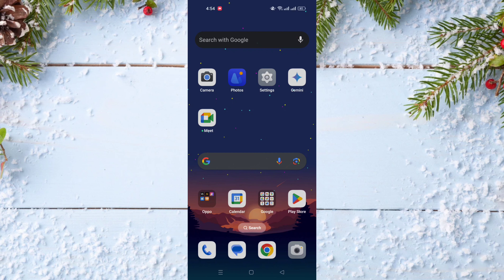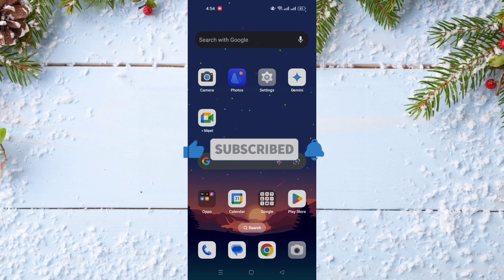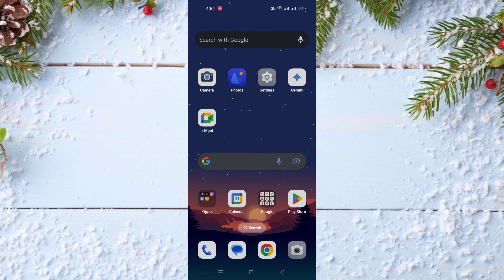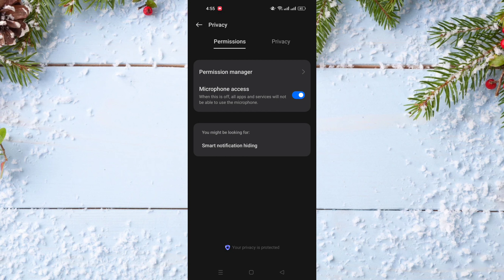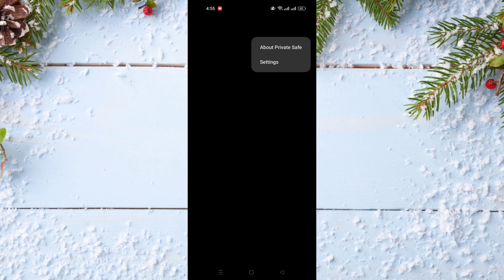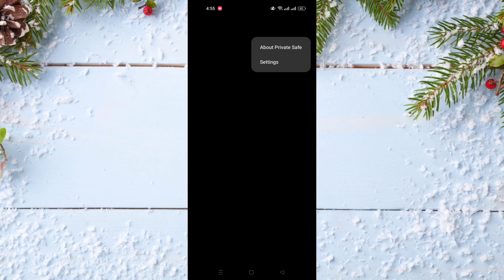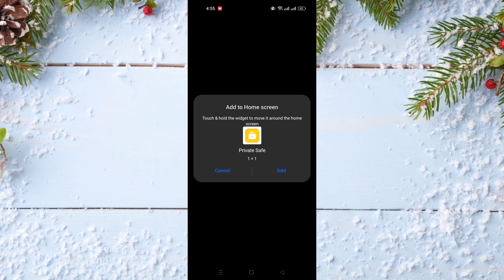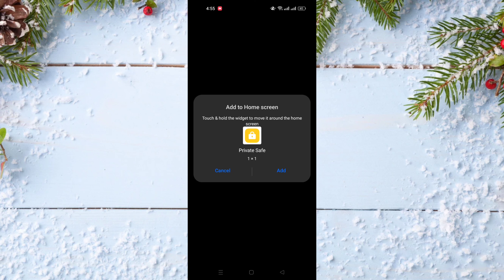How To Add Private Safe Icon to Home Screen on Oppo Phone 2024 (Quick Guide)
Tired of digging through your Oppo phone's settings to access Private Safe? This quick tutorial shows you how to add a convenient shortcut icon directly to your home screen.